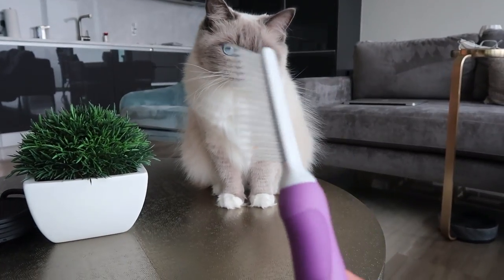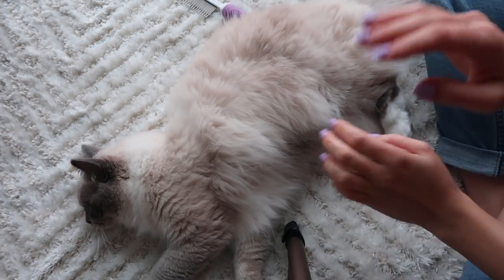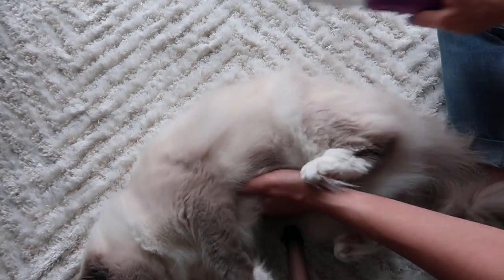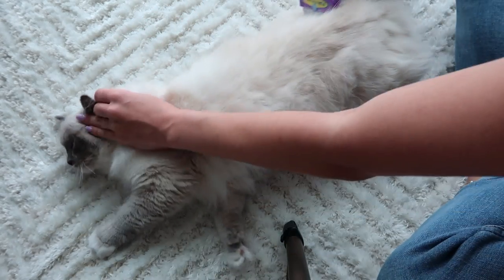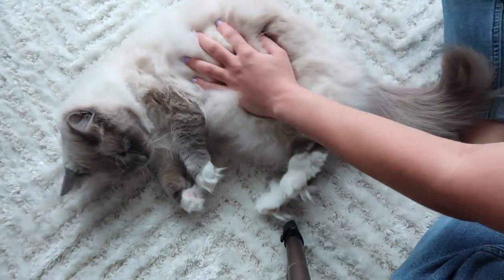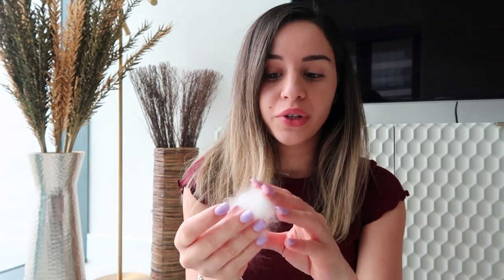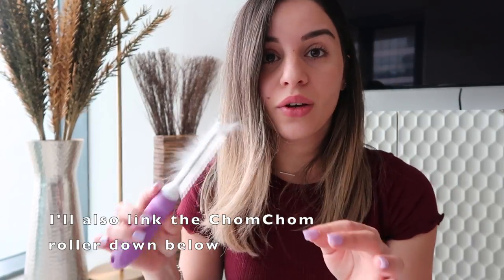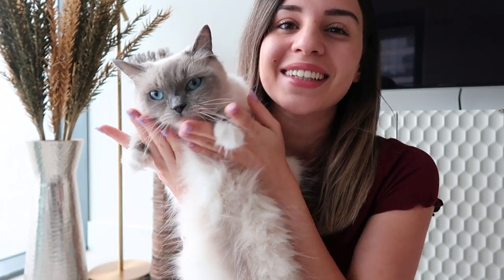How to brush your Ragdoll cats hair || What to know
Hey there loves! In this video I will be showing you all how I brush her hair and the techniques I use. I’m hoping that I answered many of the questions for how to brush your cats hair. If there is anything you guys would like to know about ragdolls please do not hesitate to leave a comment down below 💕 I am also linking all the products I used in this video that are from amazon. I hope you guys like my video!

Products 🛍